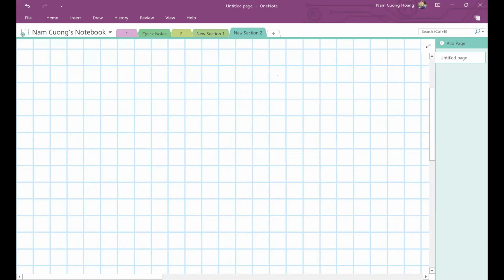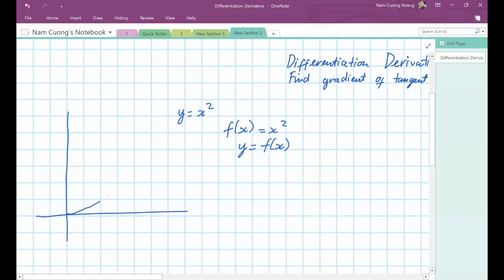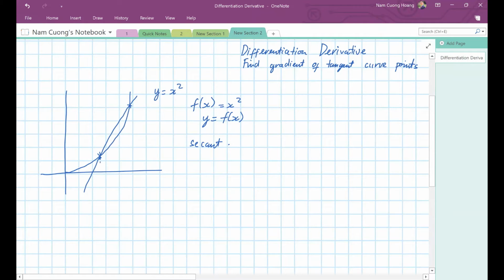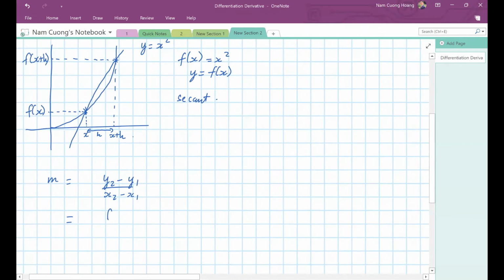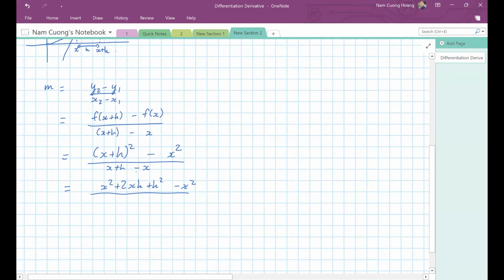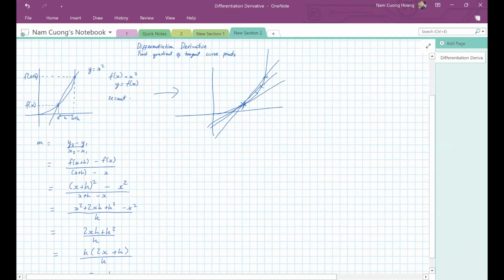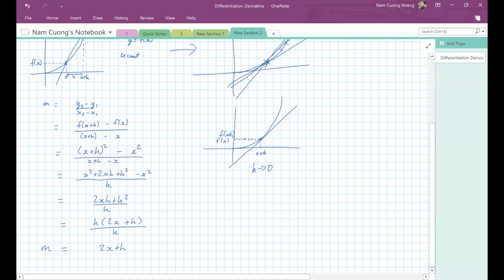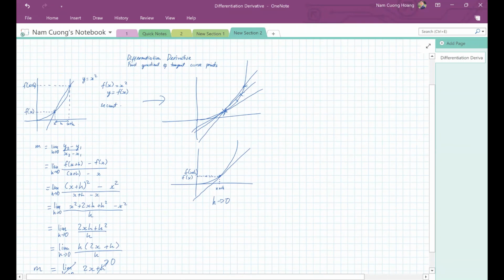EN-3MA2: Differentiate x^2 by First Principle of Derivative